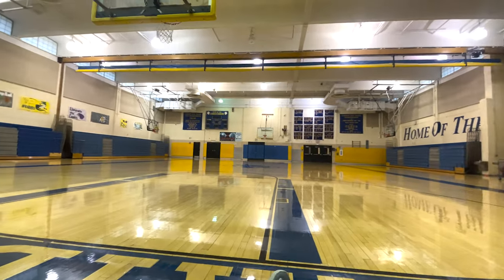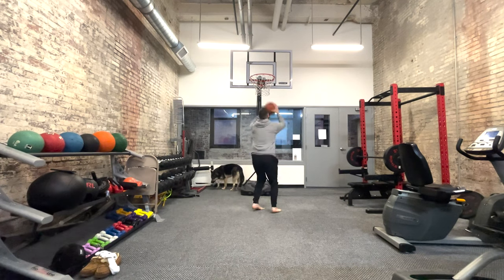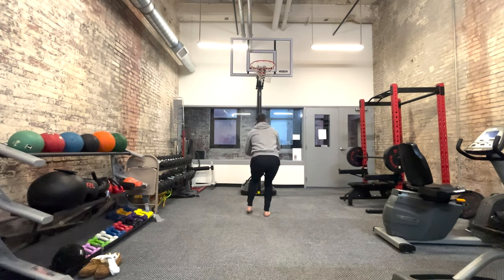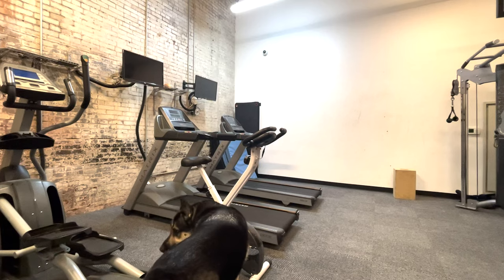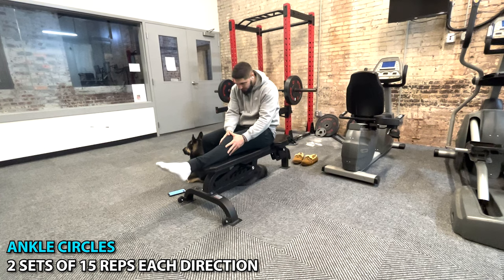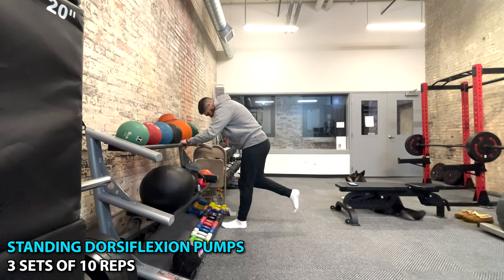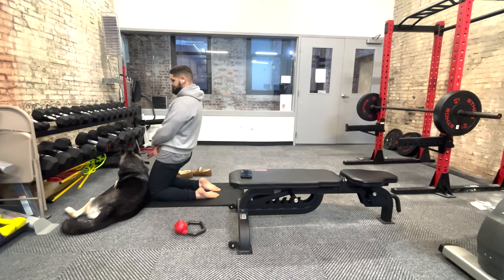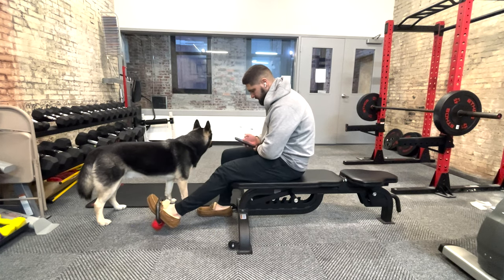DUNK EVERYDAY: Day 8 - John Evans Is WRONG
DUNK EVERYDAY: Day 8 - John Evans Is WRONG // In this video I talk about my goal to dunk every day in 2023 and how to fix Jumpers Knee. If you're looking for how to prevent patellar tendonitis or how to cure jumpers knee, in this video I talk about load management with patellar tendonitis basketball training and how to treat patellar tendonitis by slowly adding load to your training. When learning how to fix patellar tendonitis or how to prevent jumpers knee, you must first reduce the load that you are placing on the tendons, and then choose the correct patellar tendonitis stretches and patellar tendonitis exercises that will help your muscles and tendons get stronger. In learning how to get rid of patellar tendonitis or how to recover from patellar tendonitis, the correct patellar tendonitis fix and patellar tendonitis treatment plan is crucial.